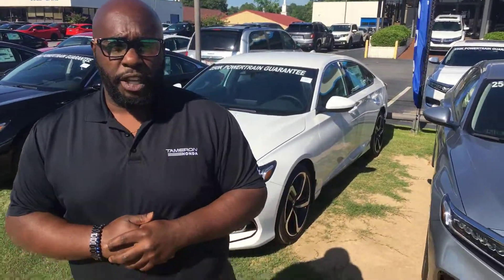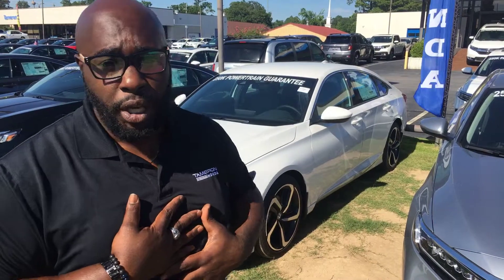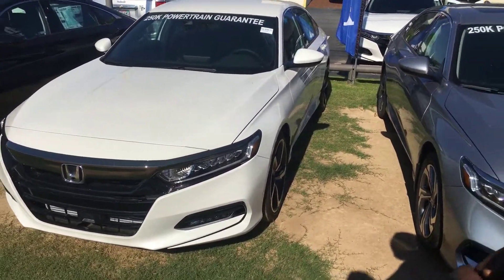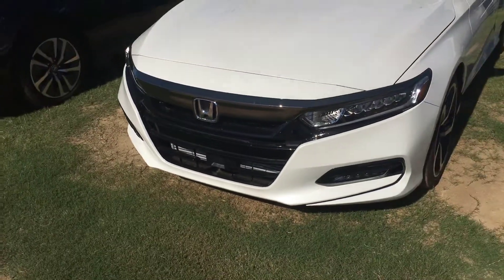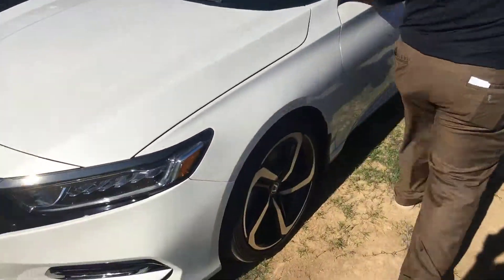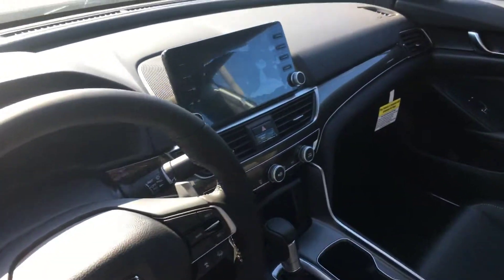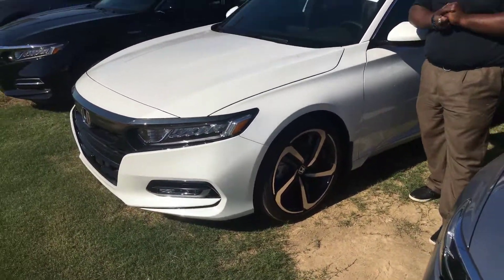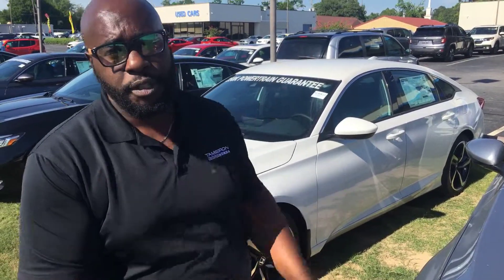2019 Honda Accord Sport for Charmayne from Courtney Richardson at Tameron Honda